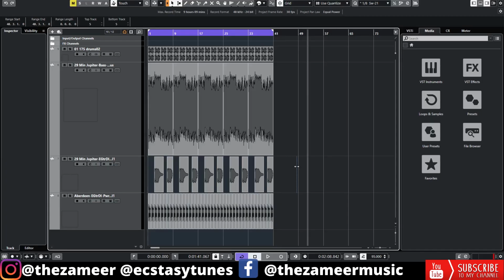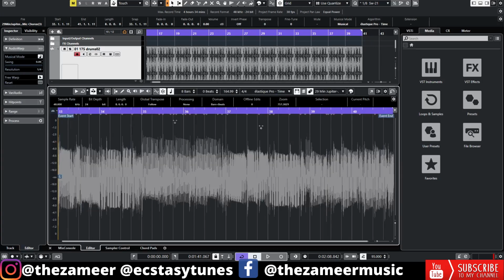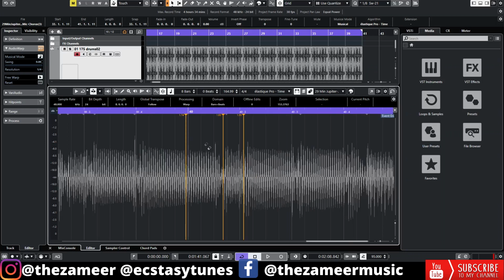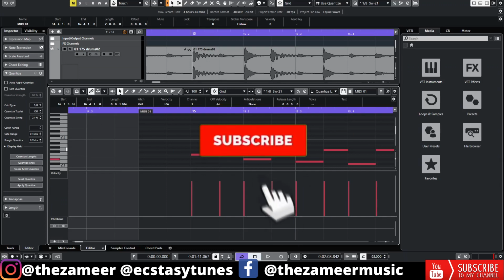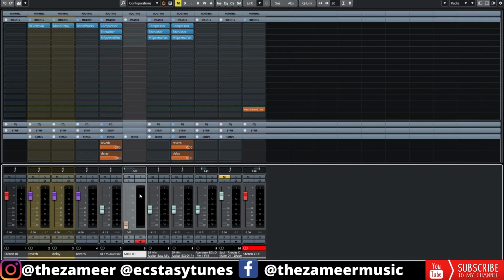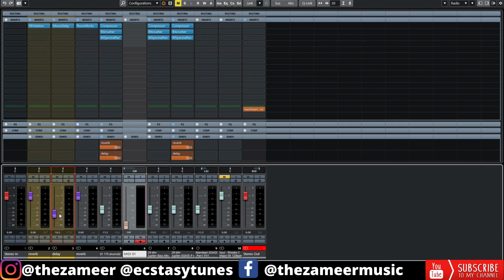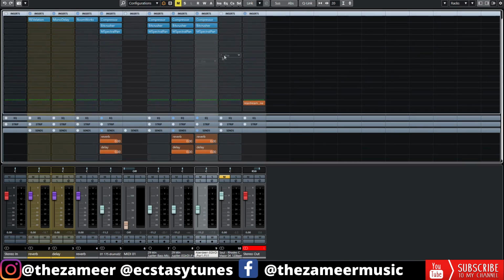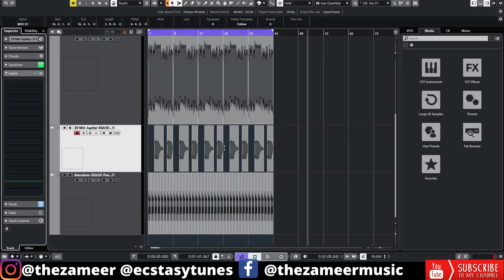Cubase Quick Tip | Workflow Tips You Must Know!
In this video, I'll show you guys how to speed up your workflow by using these tips in Cubase